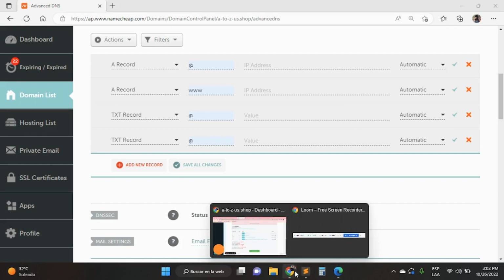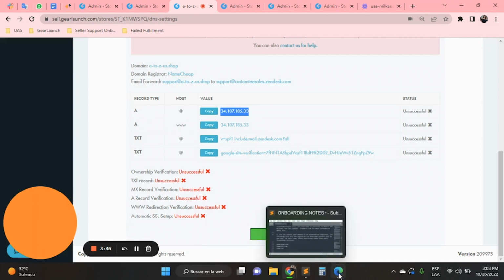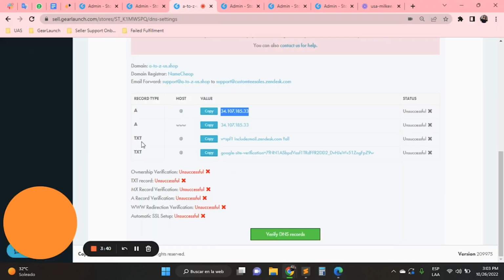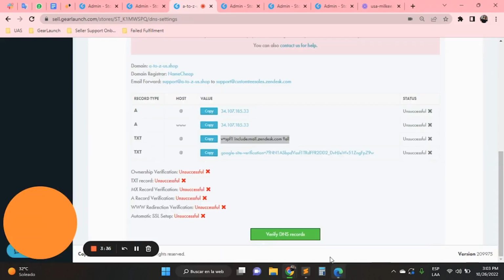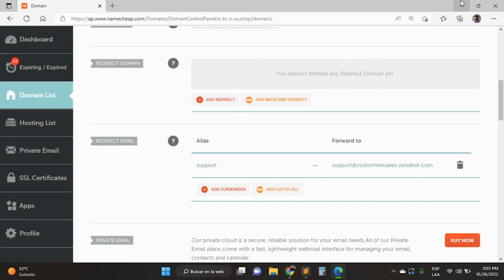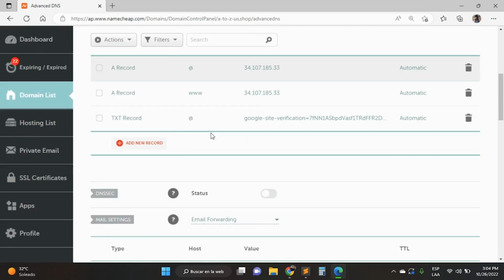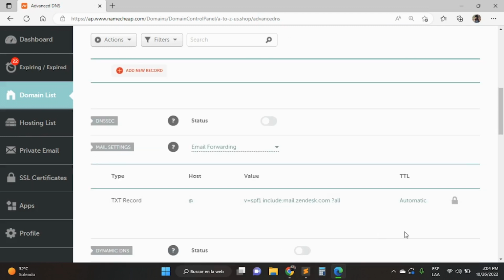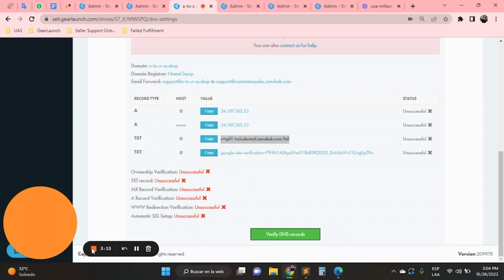GearLaunch Academy | DNS RECORDS SETUP – NAMECHEAP.COM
This video will show you how to set up your DNS settings with GearLaunch if you have a domain name registered at NameCheap.com
3. Direct conversation in Seller’s dashboard.
4.